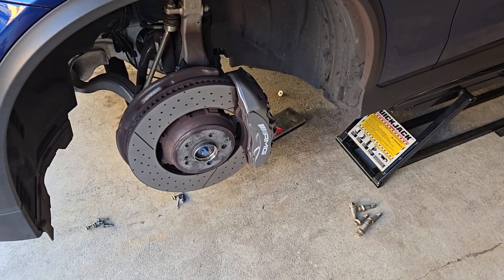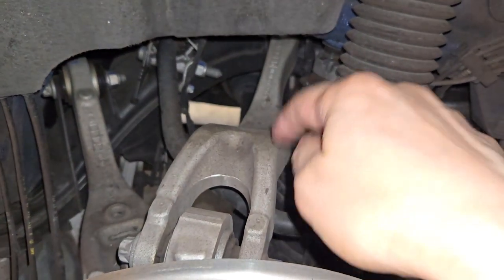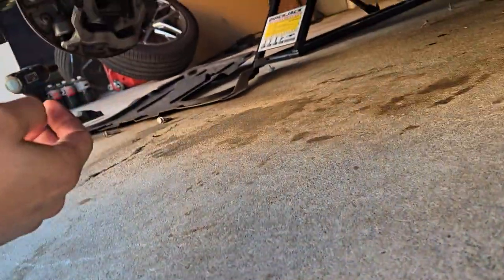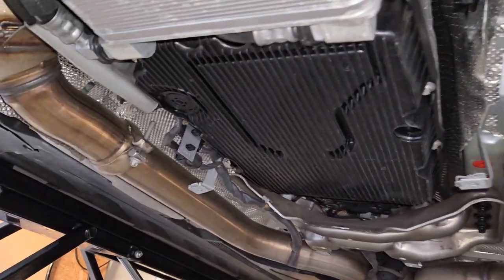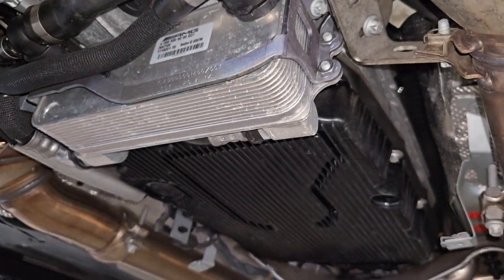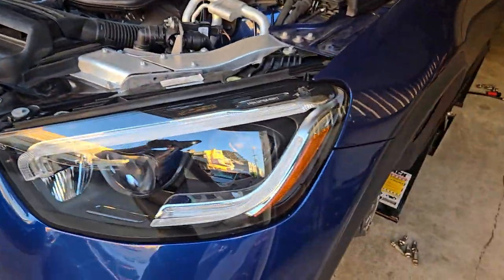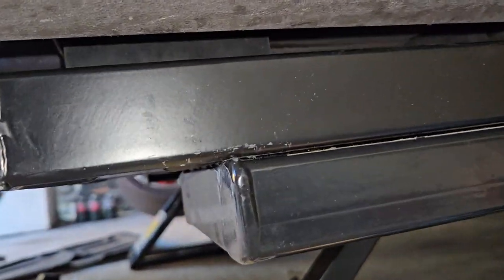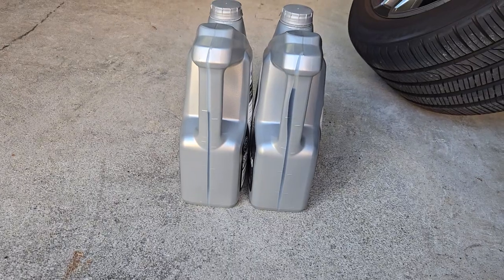GLC 63 AMG - after 3 years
Small video capture of the under engine area, inspecting the oil transmission, engine oil, and front differential locations.

Technically, a reference for myself for later maintenance needs.